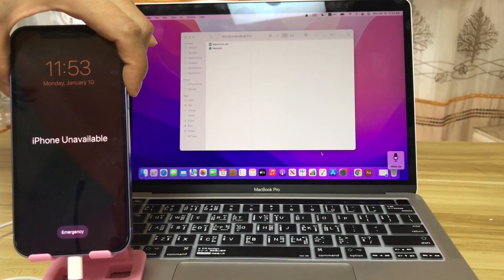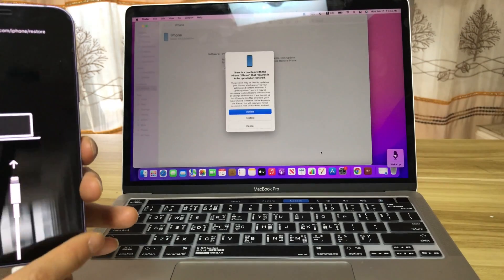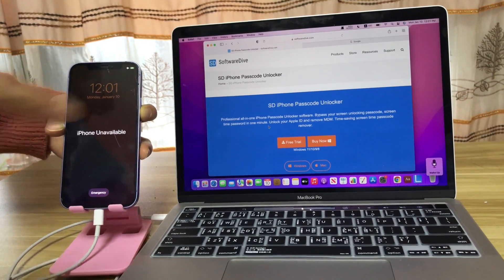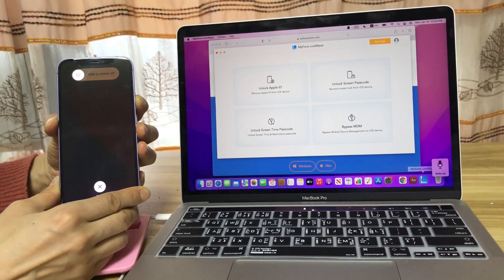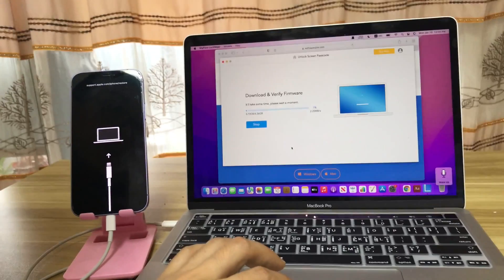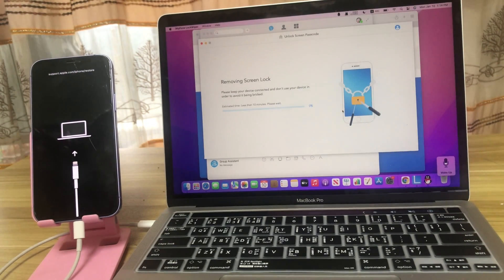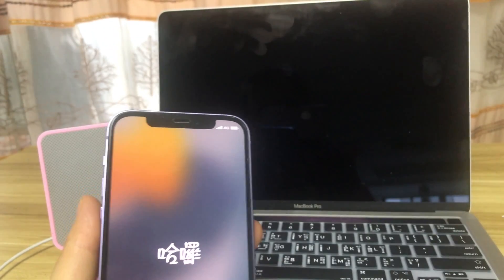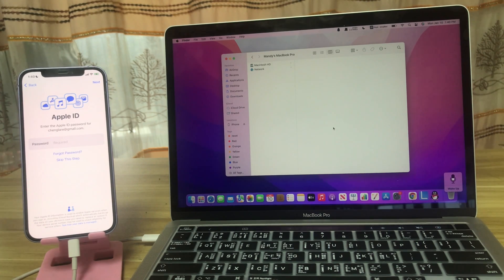iPhone Unavailable Security Lockout How to Fix (All iPhone or iPad models)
iPhone Unavailable or Security Lockout how to fix the lock screen?
The fix solutions also work for iPad unavailable or security lockout messages with black screen bypass.
iPad Security lockout or iPad Unavailable How to Fix or Unlock, another video tutorial:

Chapters:
0:00 Intro & Preview
0:29 Fix iPhone Unavailable/Security lockout on iTunes or Finder.
2:12 Fix with software, SD iPhone Passcode Unlocker.
4:00 Check the third-party software subscription plans and prices.
6:50 Set up your iPhone.
7:23 Restore the data from backup during the setup process.